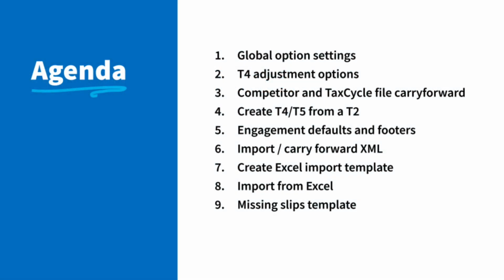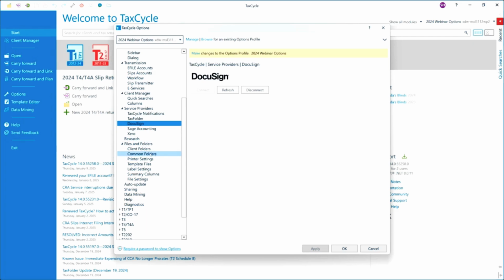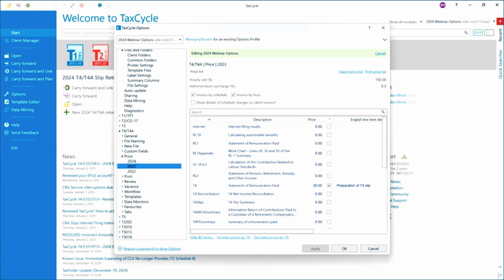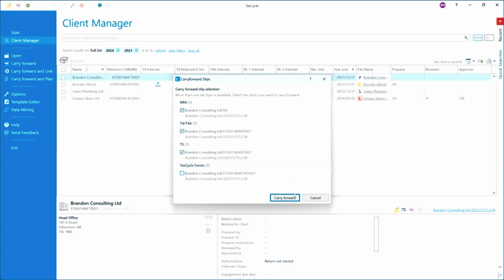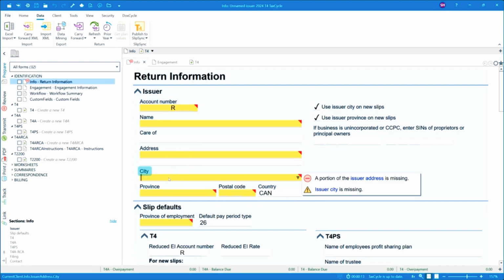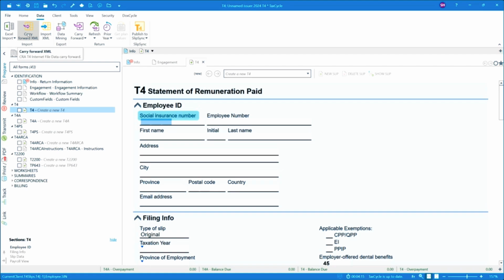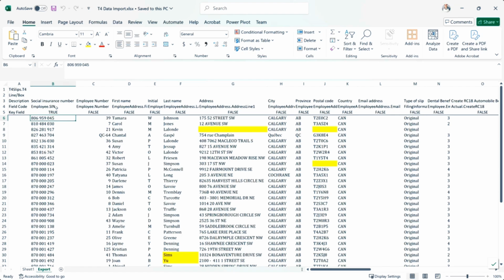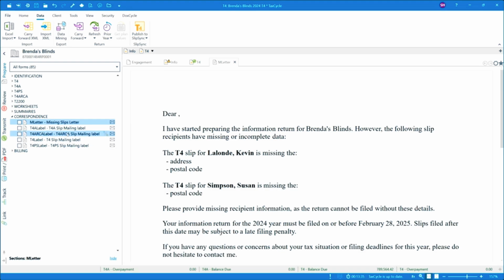Slips Returns - Part 1: Setup and Import (Webinar)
Get ready for slips filing season with this webinar with Sarka Hodja, Senior Product Manager and CPA/CGA at TaxCycle.

Topics covered in this webinar include:

- Global option settings
- T4 adjustment options
- Competitor and TaxCycle file carryforward
- Creating a T4/T5 from a T2 return
- Engagement defaults and footers
- XML import and carry forward
- Creating Excel import templates
- Importing from Excel
- Missing slips templates